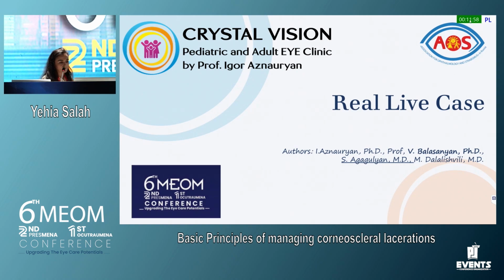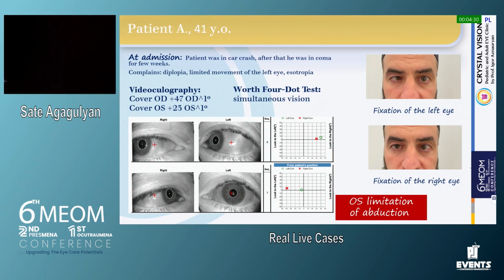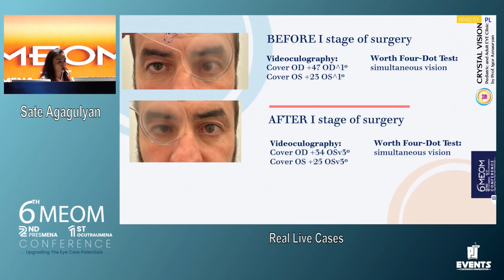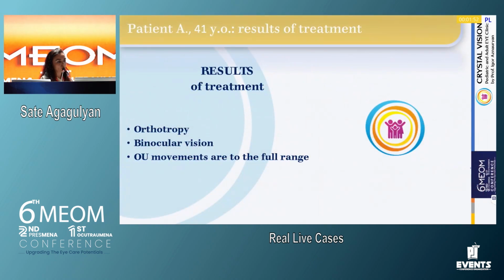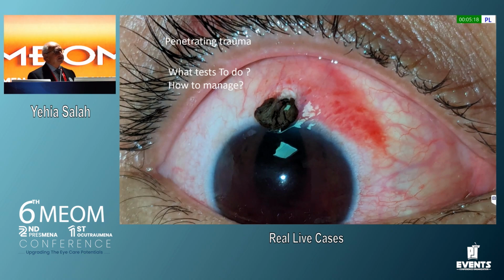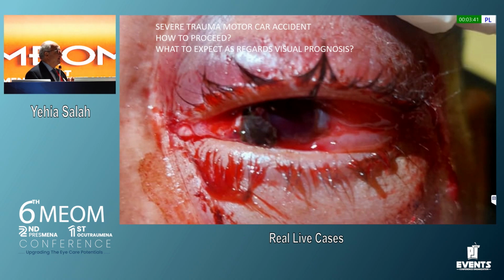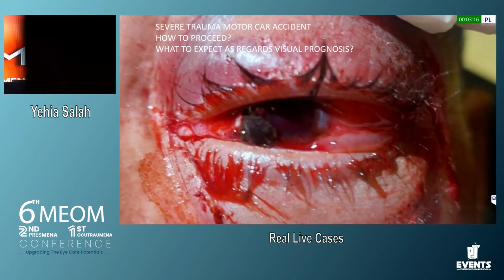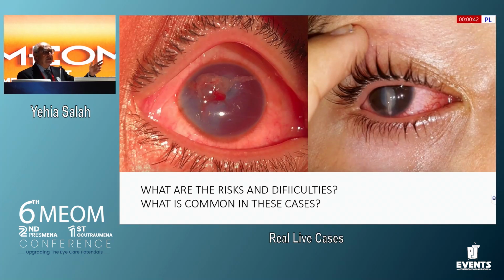05 Sate Agagulyan & Yehia Salah